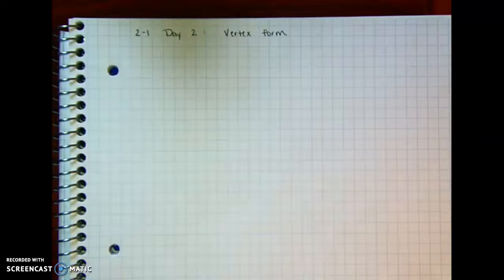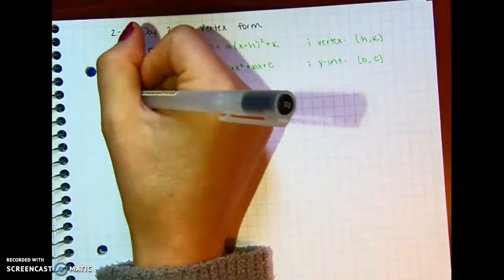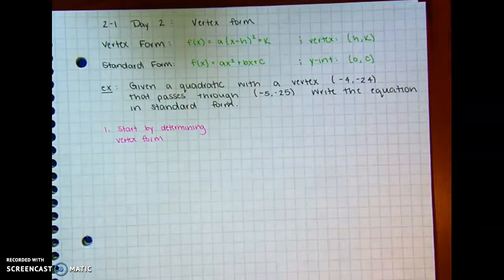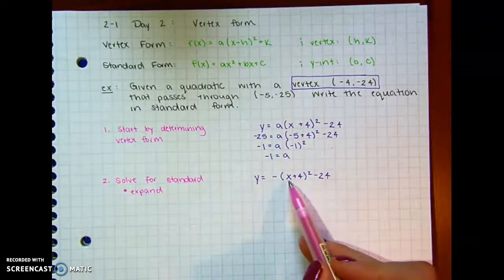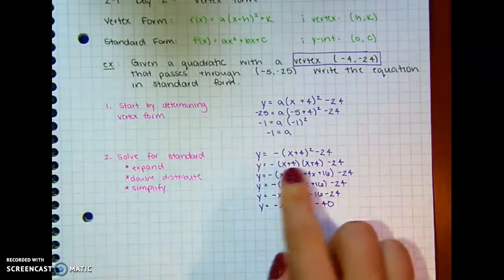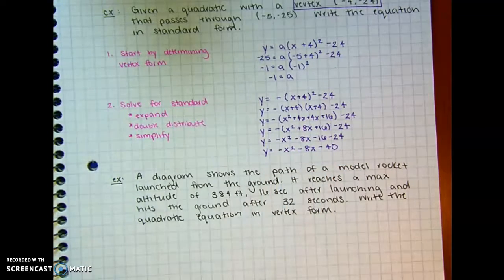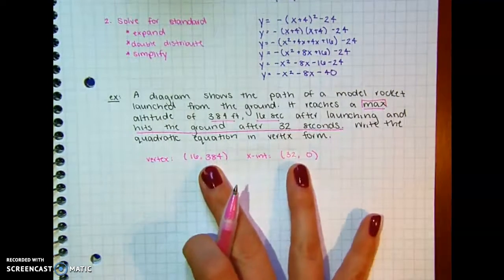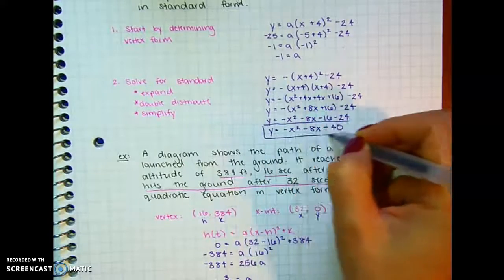2-1 Day 2: Vertex Form